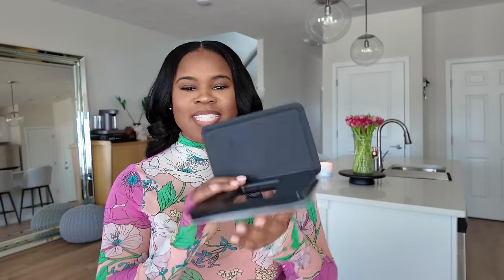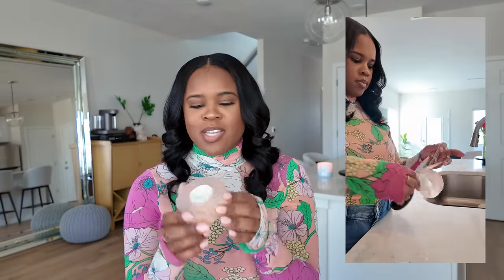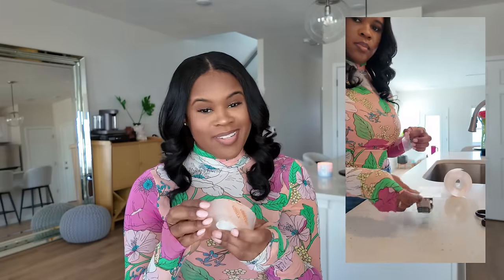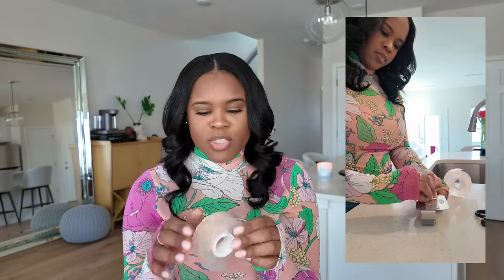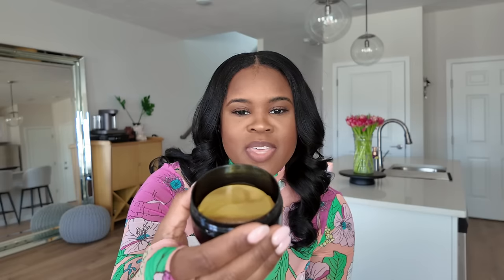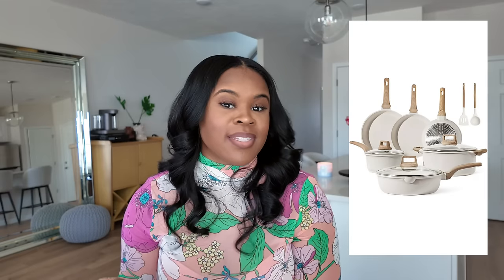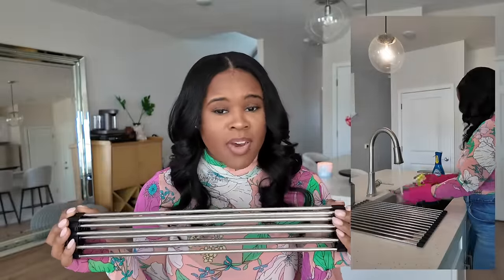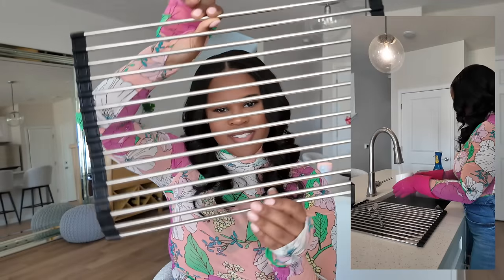Amazon Finds 2024 | Home essentials and more | Tiquana | Life with Q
Hola!! Sharing some Amazon items I’ve recently purchased. I hope you see some things you can grab, enjoy!! keepitqute🥂

Similar tops I'm wearing a medium

When God Winks at You

Night stand with drawer
Mattress Topper
Static window cling
Bath towel hook
Tension rod
Shower Caddy
Gorilla mounting tape
Under eye patches
Clear drawer organizers
Pet playpen
Spice jars
Acrylic cutting board
Wipes dispenser
Acrylic floating shelves
12 Pack shoe box
Pots and pans set
Roll up dish rack
4 Tier spice drawer organizer
Silicon protector case
Counter height bar stool 3pc
4 Piece broom holder
Air purifier

✨MY SIZE INFO:
Tops: Small, Medium, or 8/10
Bottoms: 29/30/31 or size 8/10/12 or Medium/Large
Shoes: 38/39 or 8
Height: 5’2"

Camera- DJI Pocket 3